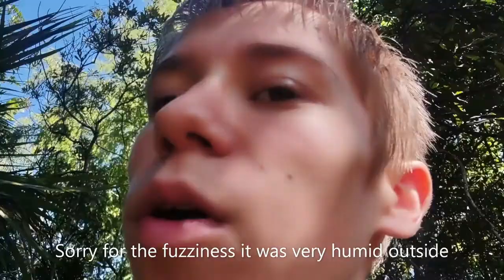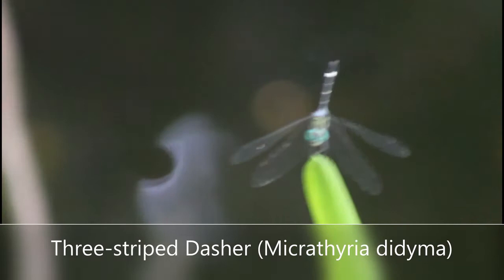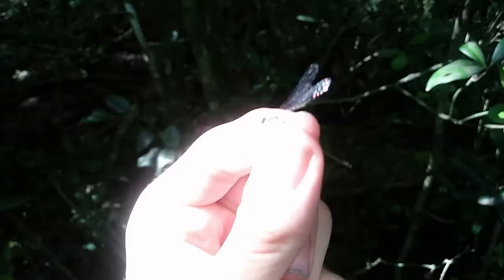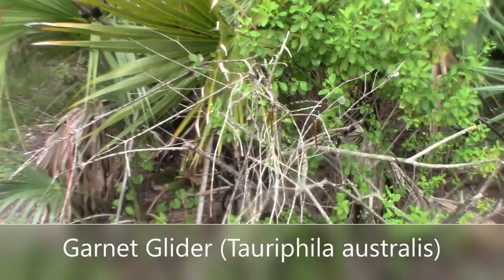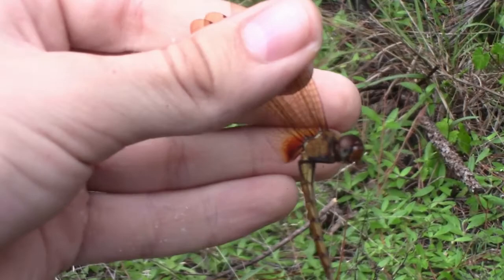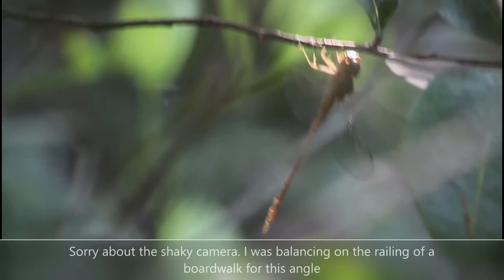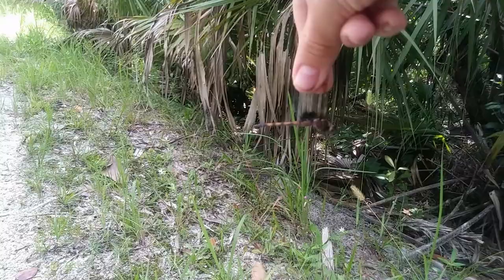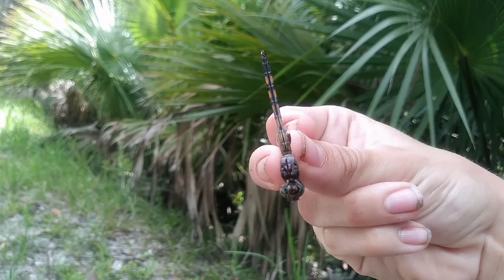Amazing Tropical Dragonflies in South Florida!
Hello children! South Florida is home to so many interesting dragonflies. Since Florida is in North America, most of the species here are normally-occurring North American ones. However, due to South Florida's proximity to the Caribbean and Central America, many neotropical and Caribbean species  have ended up in South Florida in one way or another. In this video, I not only discuss how this amazing phenomenon happens, I also highlight some of the amazing tropical vagrants and local breeders you can find in South Florida. Enjoy the video!